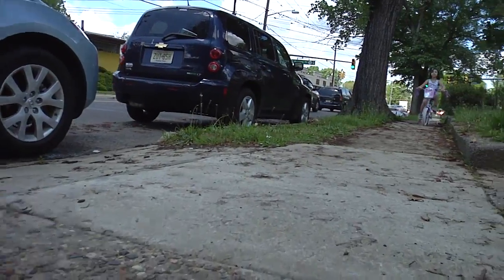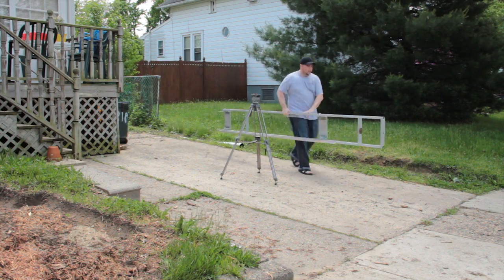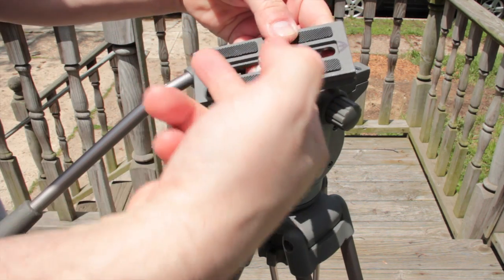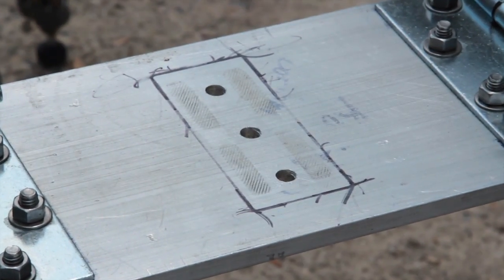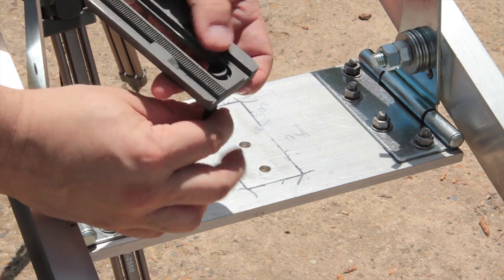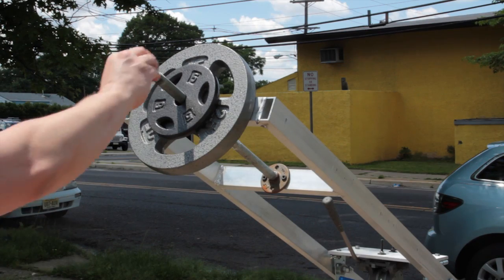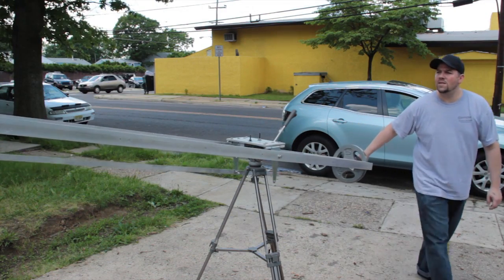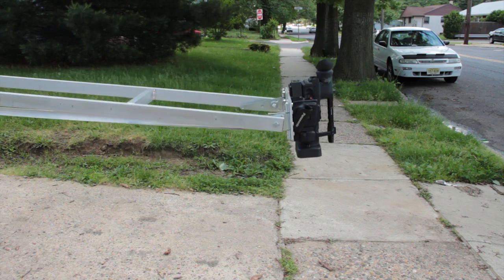How to build a camera Jib / Crane - DIY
How to build a camera crane / jib.
I purchased the square aluminum tubing and after cutting the pieces I took it to a welding shop to have them weld all the pieces together.
Link to the tripod I used